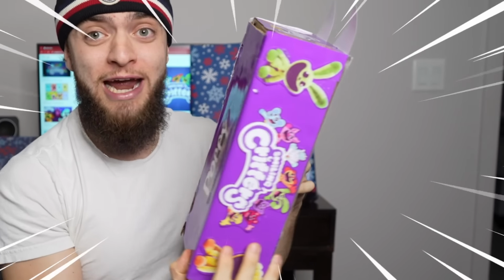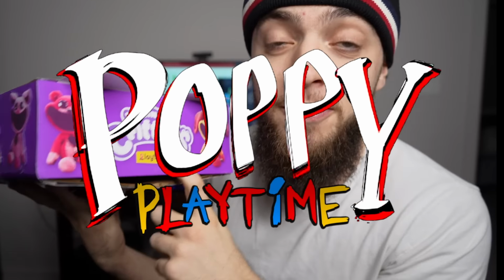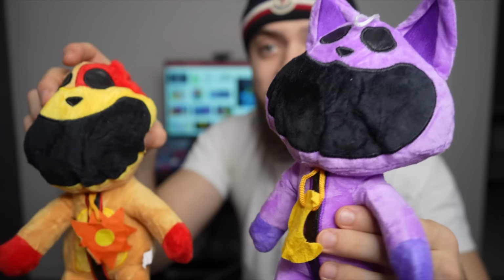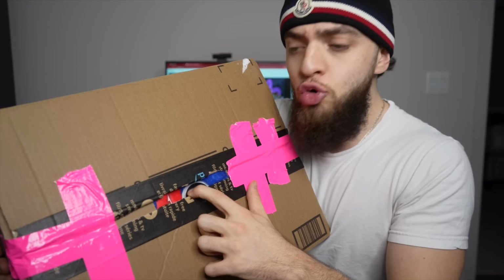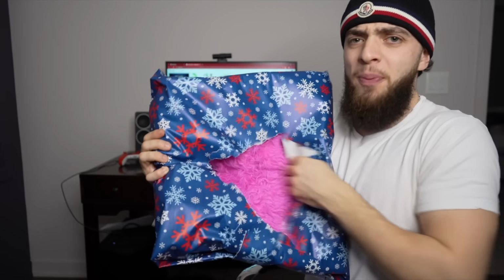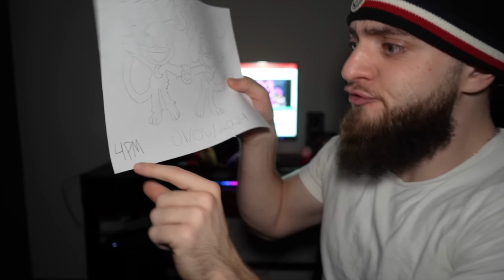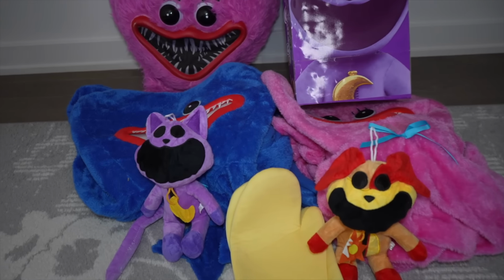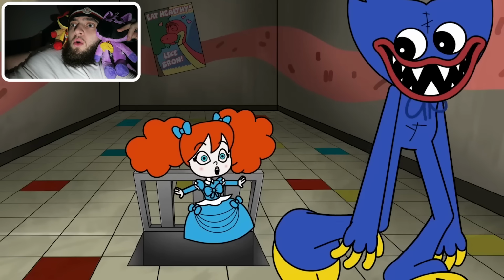DO NOT UNBOX MYSTERY LEGO CATNAP BOX AT 3AM!! *CURSED POPPY PLAYTIME TOYS*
Snapchat ► "jjayhills" (Add me to see how I live my daily life) :D